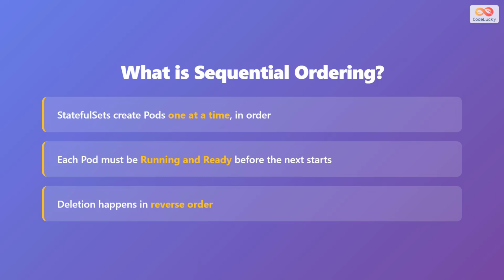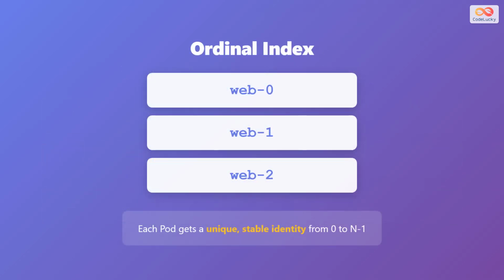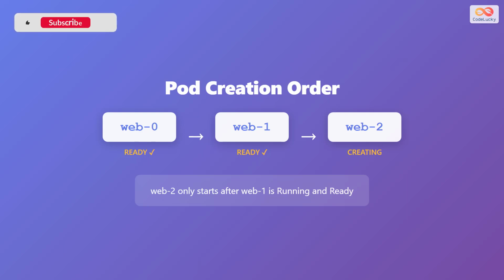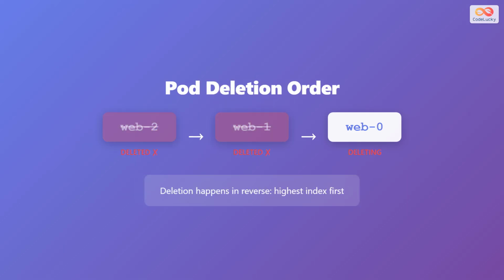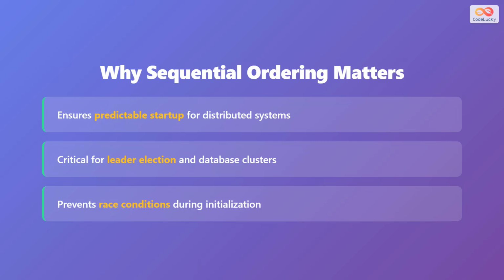StatefulSet Ordering: Sequential Pod Management in Kubernetes Explained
🚀 Master StatefulSet Ordering in Kubernetes!

Learn how Kubernetes StatefulSets create and delete Pods in a specific sequential order, ensuring predictable behavior for stateful applications. This tutorial covers everything you need to know about Pod ordering and management policies.

📚 What You'll Learn:
✅ Sequential ordering and how it works
✅ Ordinal index assignment for Pods
✅ Pod creation order from 0 to N-1
✅ Pod deletion in reverse order
✅ OrderedReady vs Parallel pod management policies
✅ Why sequential ordering matters for distributed systems
✅ Use cases for database clusters and leader election

🎯 Perfect For:
Kubernetes beginners learning about workload controllers, developers deploying stateful applications, and anyone working with distributed systems that require stable identities and predictable startup sequences.

💡 Key Concepts Covered:
StatefulSets provide unique, stable identities for each Pod using ordinal indexes. Unlike Deployments, StatefulSets create Pods one at a time, ensuring each is Running and Ready before proceeding. This controlled approach prevents race conditions and ensures reliable initialization for applications like databases, message queues, and clustered services.

Chapters:
00:00 - StatefulSet Ordering
00:19 - What is Sequential Ordering?
00:42 - Ordinal Index
01:08 - Pod Creation Order
01:36 - Pod Deletion Order
02:03 - OrderedReady Pod Management Policy
02:26 - Parallel Pod Management Policy
02:52 - Why Sequential Ordering Matters
03:23 - Outro